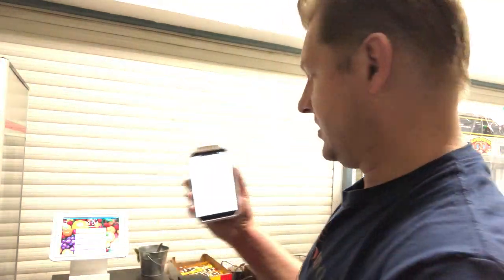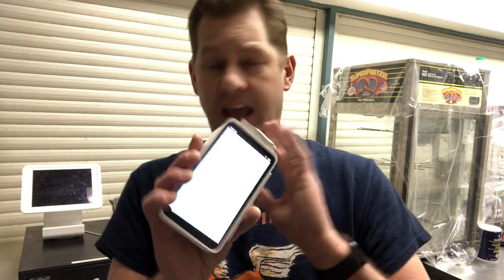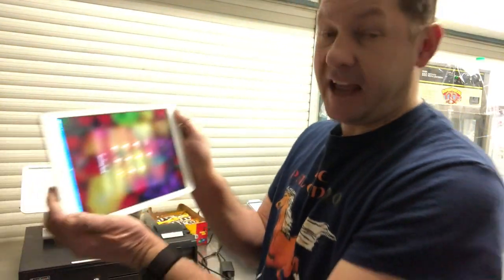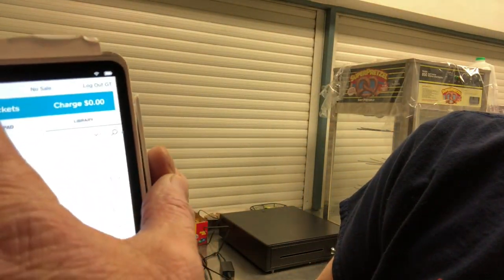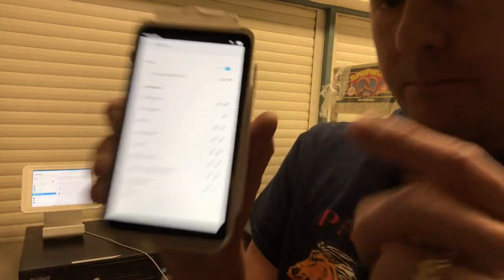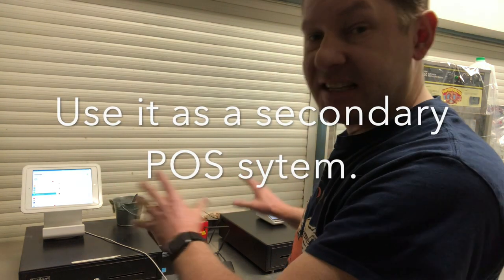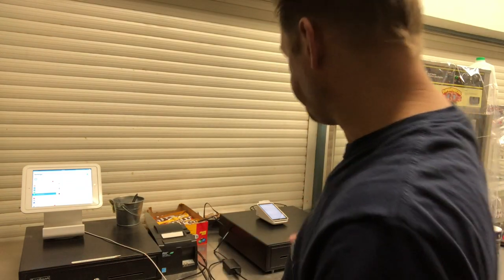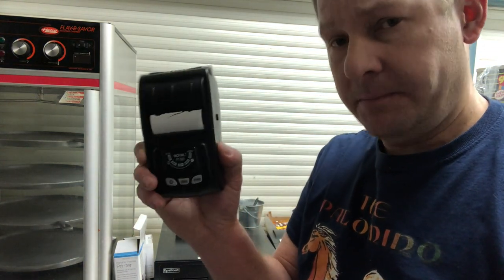Square Terminal - Problems and Troubleshooting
This video discusses problems that we have run into with the Square Terminal and workarounds to fix them.  Some limitates do not have a fix because they don't use a standard OS.  Enjoy!